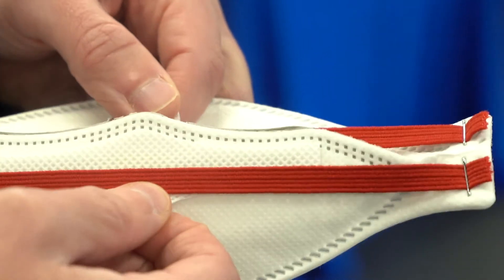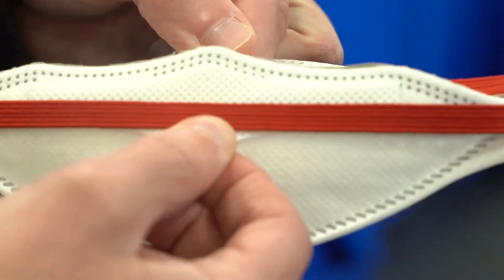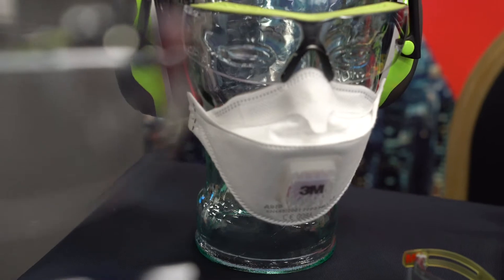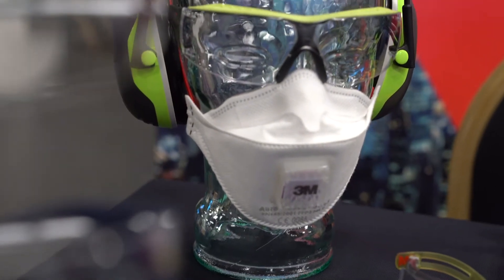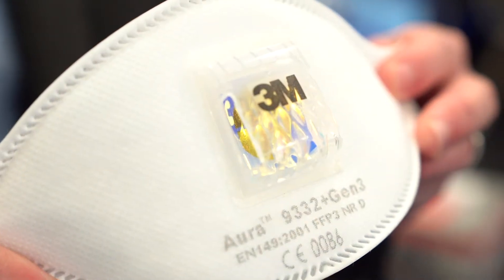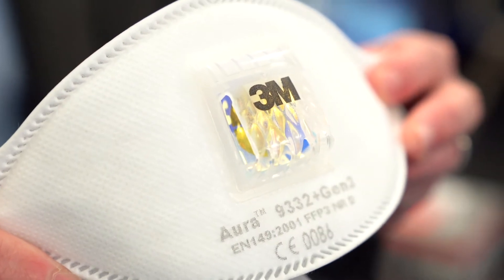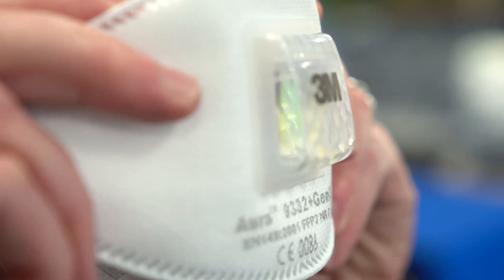3M Aura 9300+Gen3 disposable respirators demo at Science World 2019 Leicester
David Brown from 3M takes us through the next generation of 3M Aura 9300+Gen3 respirators, featuring FFP protection combined with the original three panel, fold flat design.